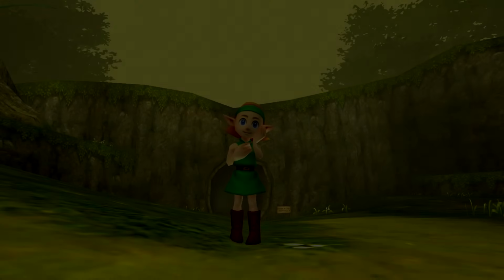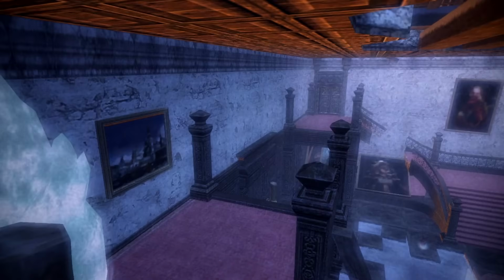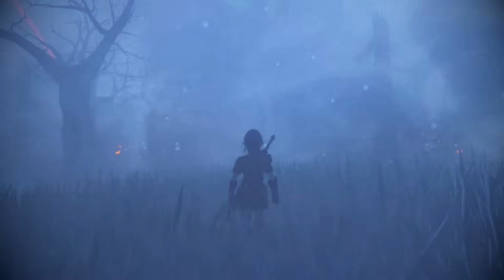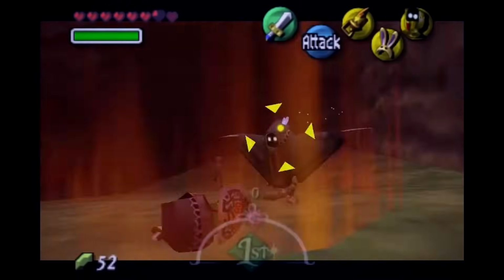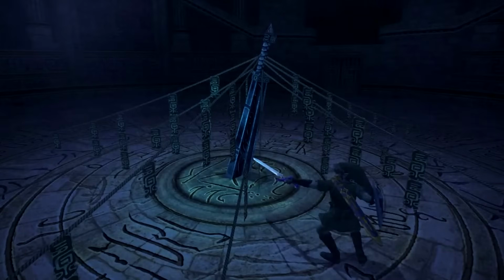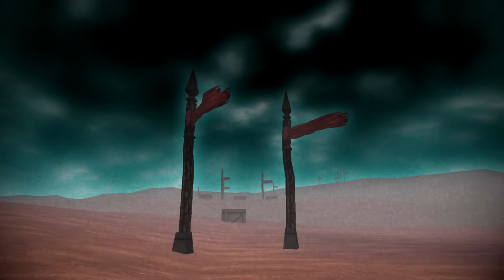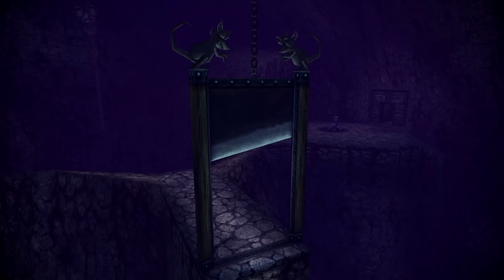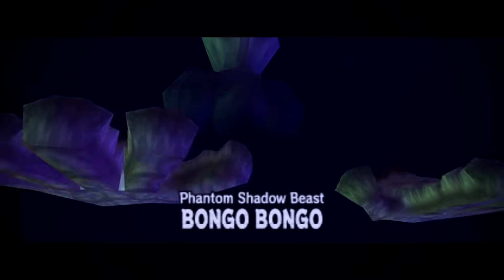Spooky Locations in The Legend of Zelda!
Supporting!

Credits!

Timestamps!
Intro - 00:00
Snowpeak Mansion - 01:53
Lost Woods - 04:15
Arbiter's Grounds - 07:56
Honourable Mentions - 11:13
Shadow Temple - 12:31
Outro - 17:07